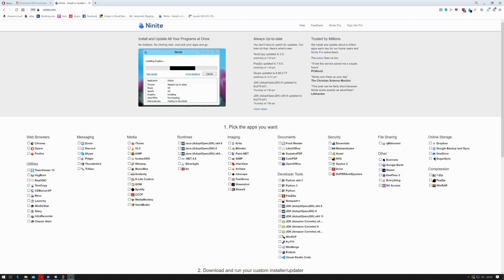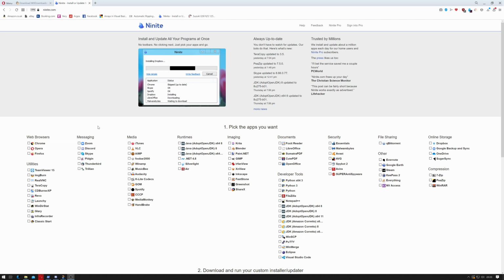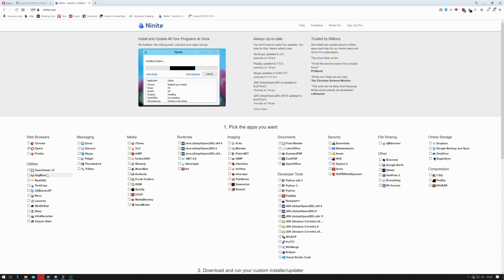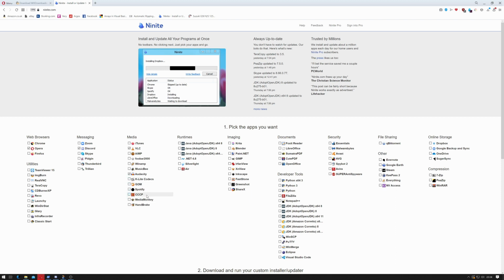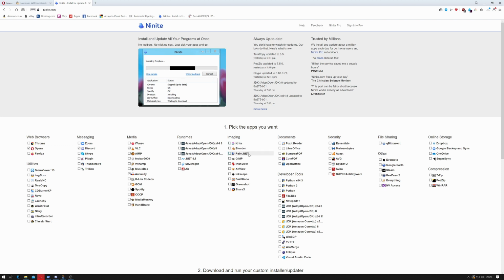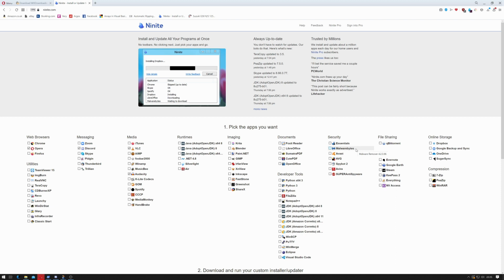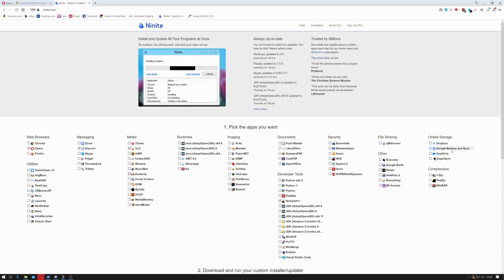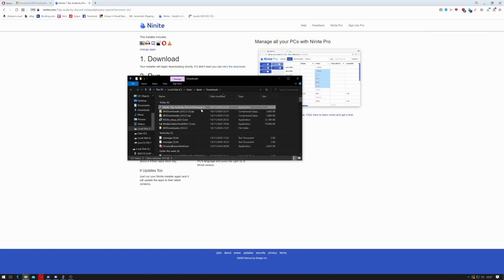Slipstream Windows 10 20H2 To A Custom ISO - Part 5 - Install Apps (@youtube,@ytcreators)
If you have multiple machines like I do, especially with all the testing I need to do for these, I regularly have to rebuild and reinstall my Windows images. To ease this I create custom images and this tutorial shows you how I do it. This is part 5, in this tutorial I show you how to install some applications (either post install or slipstreamed into an image) with the program Ninite.